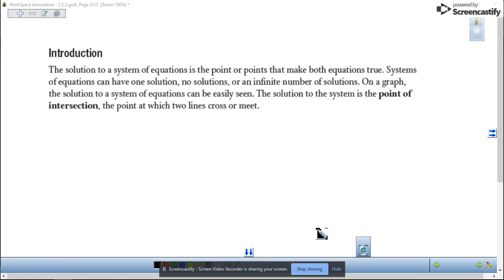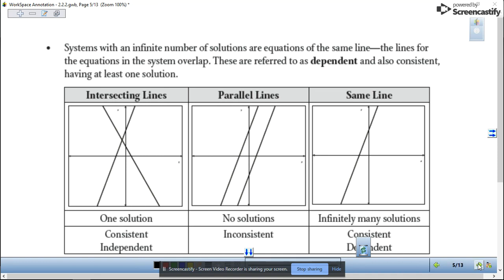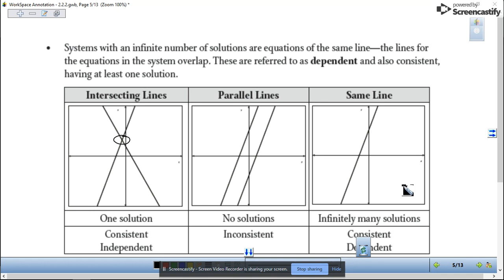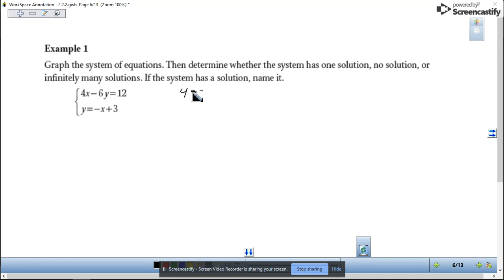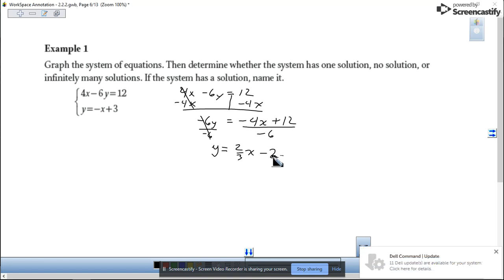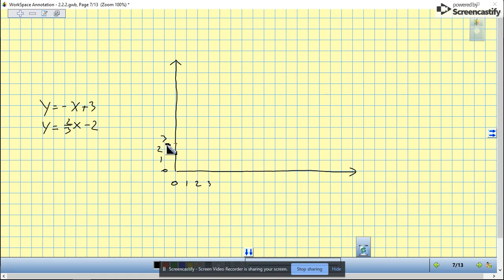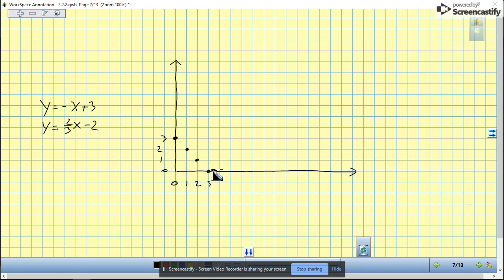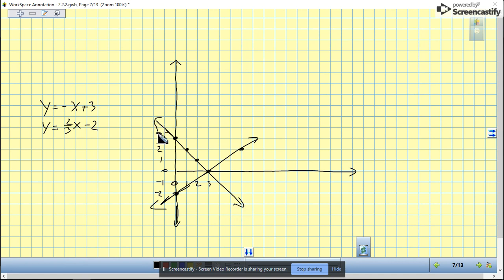Lesson 2 2 2 Example 1